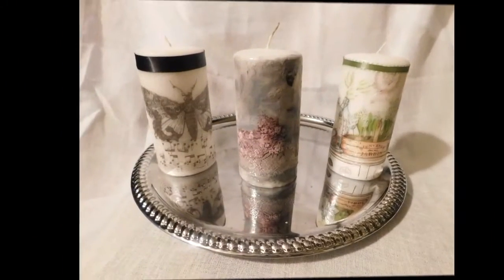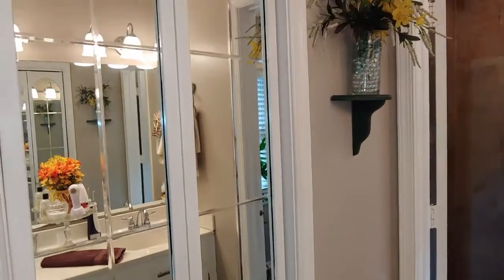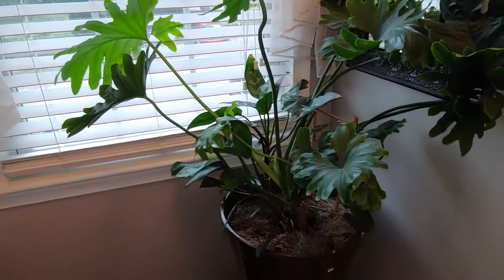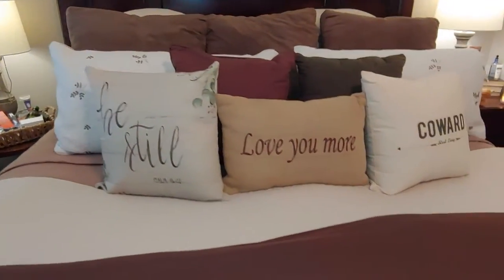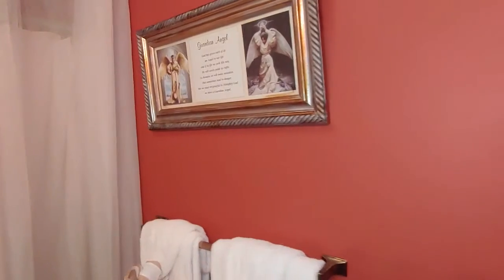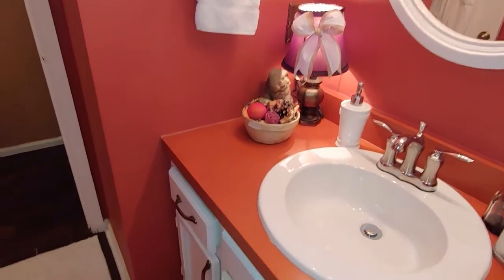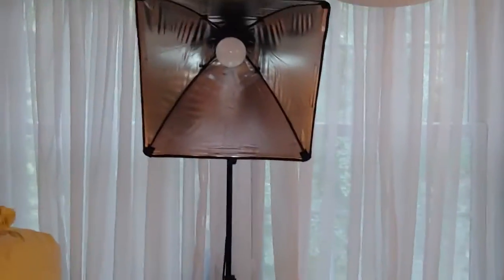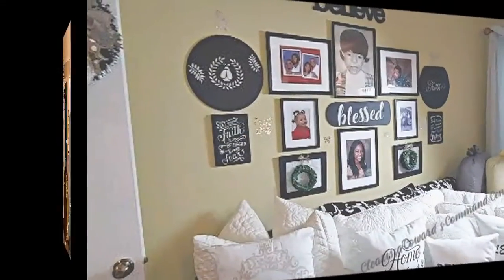Fall Upstairs Reveal 2018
This video is all about refreshing my home for fall/winter. The video is all about the upstairs area of our home. Enjoy!

Enjoy family and remember I am sending hugs and blessings.

And please remember how much I appreciate you and enjoy hanging out with you.

Black & White Buffalo Checked Pillow Covers
Gather Pillow Cover
Home Sweet Home Pillow Cover
Bless this Nest Pillow Cover

Join Ebates and get cash for shopping you would do anyway. It's a win-win

I would love to collaborate with you and if you would like to collaborate with me, see the email below.